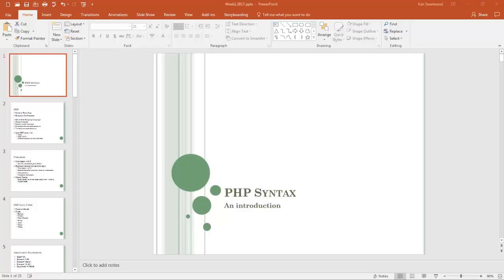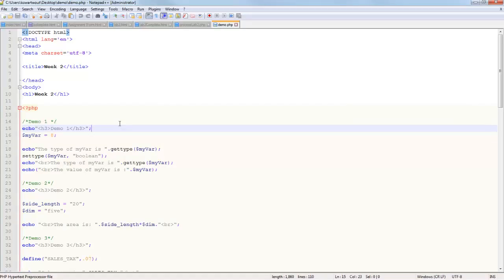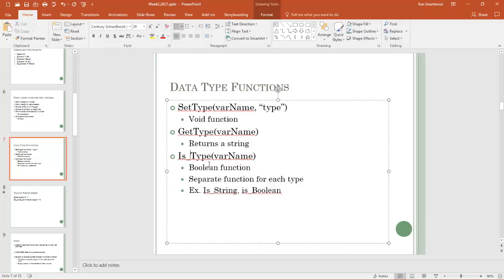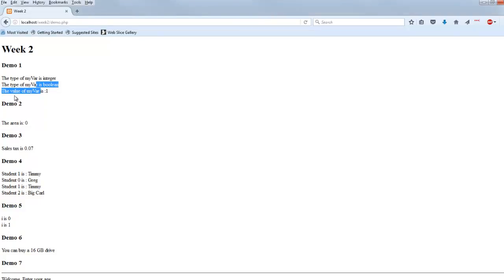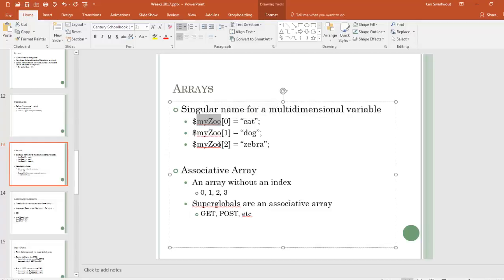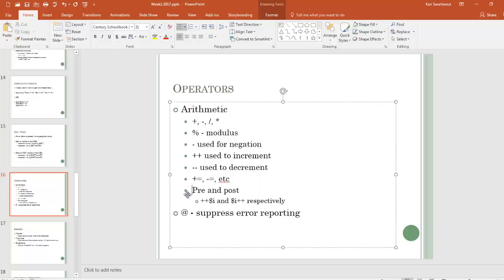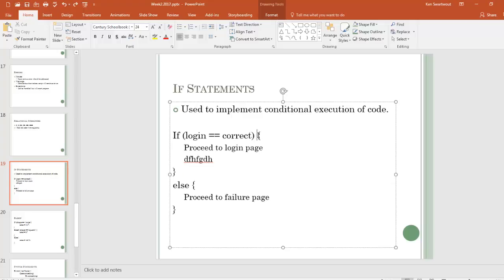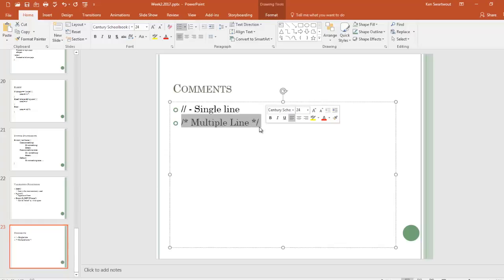CIS 133P - Week 2 PPT - PHP Basics, Variables, Data Types, IF, Arrays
In this video, I will discuss basic PHP syntax. There is a lot of content here but you really can't ease your way into PHP.